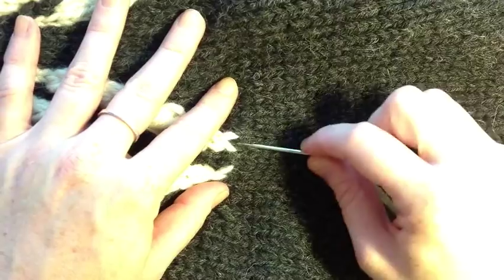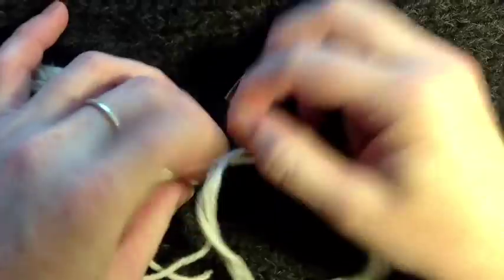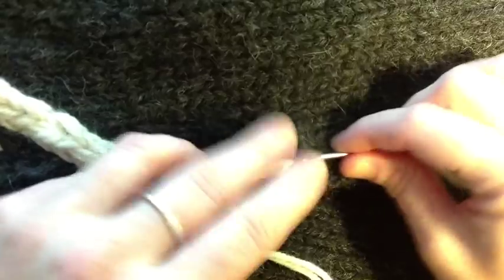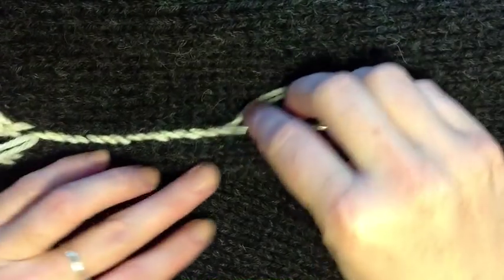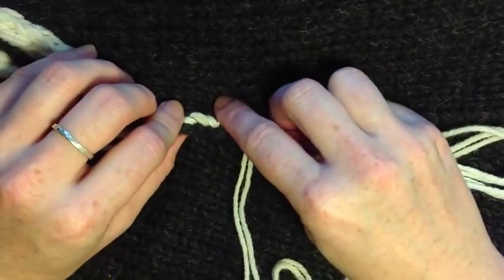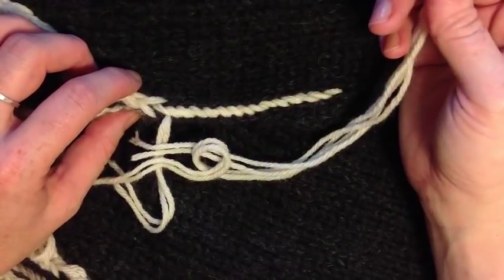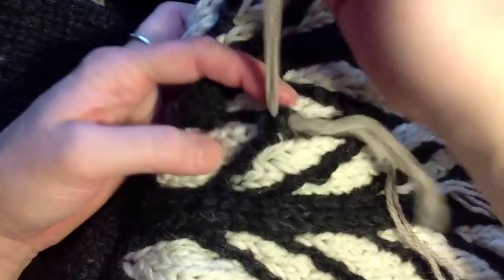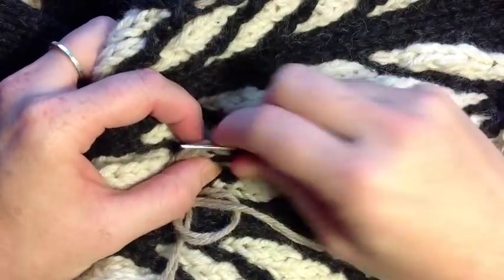Embroidering the Feathers for Pinion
I have designed a knitted sweater called Pinion, published in the Winter 2012 edition of Twist Collective, a fantastic online knitting magazine. This video provides step by step instruction for completing the feather design on the yoke of the sweater.

Note that the sweater I am using for the demonstration is knit to a much larger gauge using a worsted weight yarn held doubled - if you are following the pattern as written, just a single strand of yarn is all you need!

Please share photos of your completed projects on Ravelry, I'd love to see them!